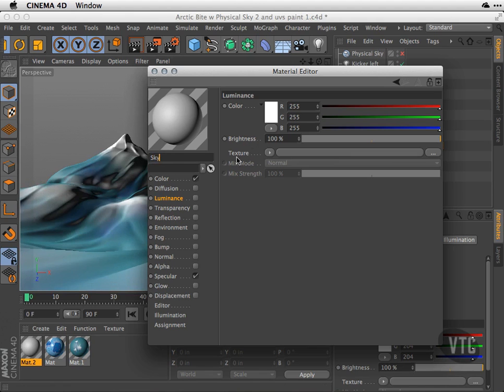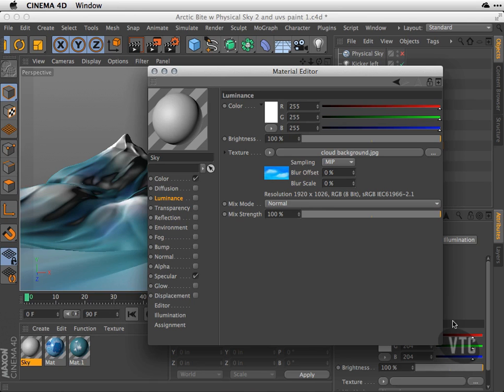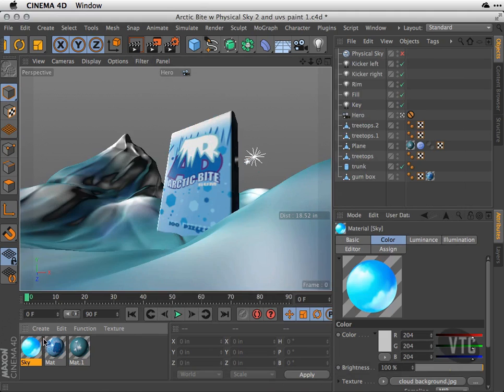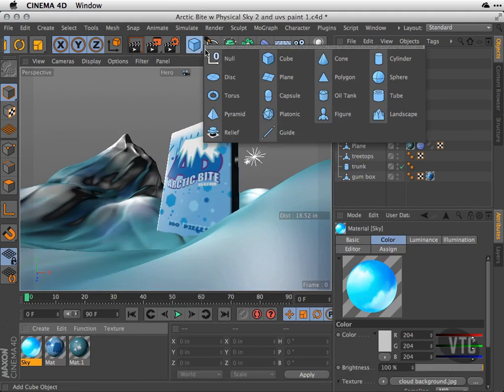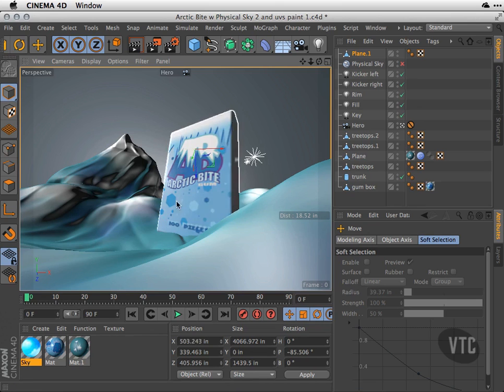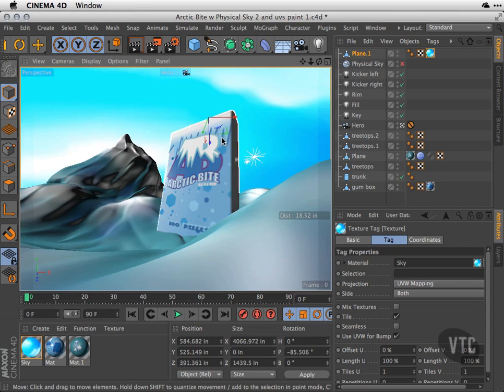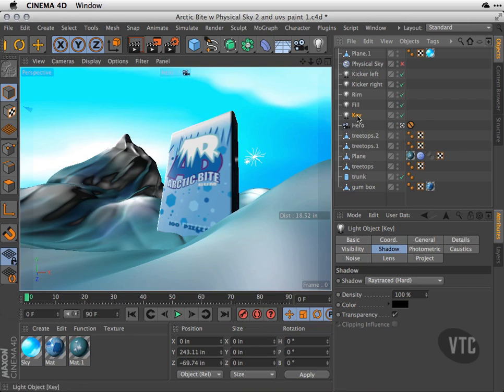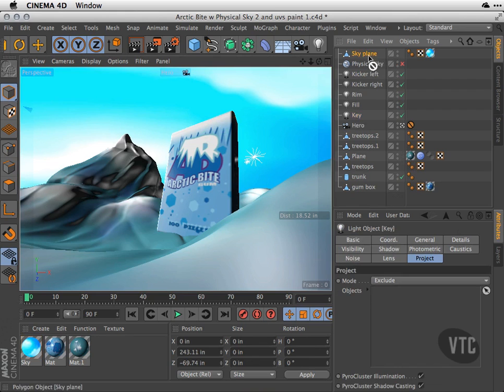VTC Player Maxon Cinema 4D 15, Texturing pt 7